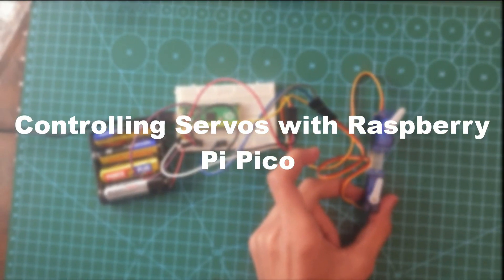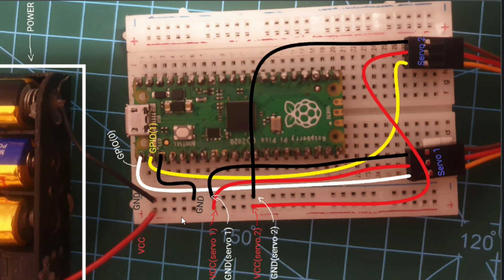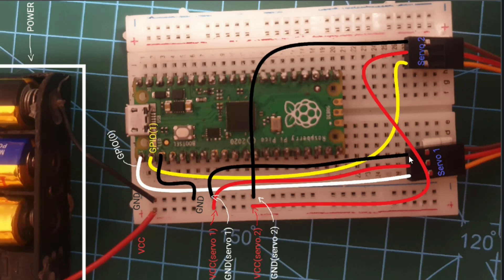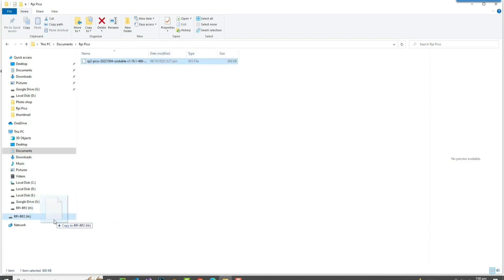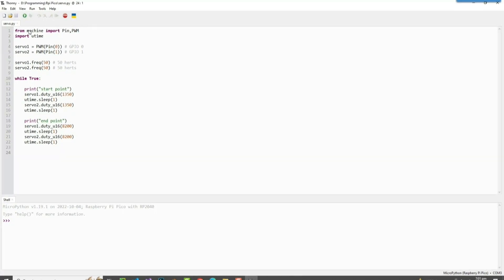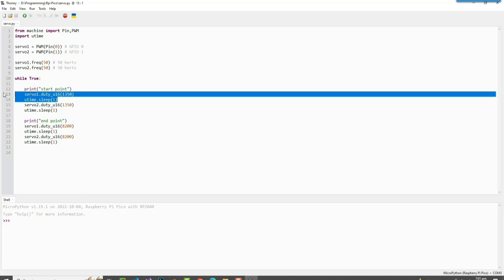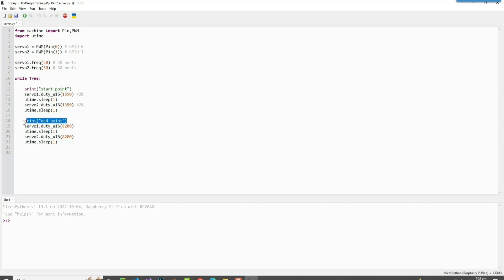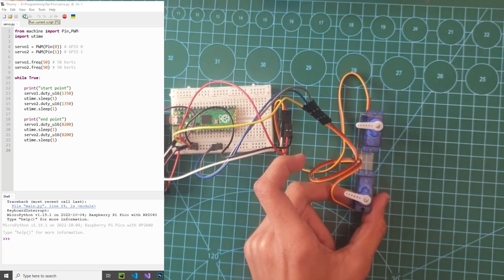Controlling Servo Motors with Raspberry Pi PICO: A Beginner's Guide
In this video, we'll be exploring how to control SG90 Servo Motors using the Raspberry Pi PICO microcontroller, programmed with MicroPython and the Thonny Integrated Development Environment. You'll learn how to set up your Raspberry Pi PICO, connect your SG90 Servo Motors, and write code to control the motors' movements. Whether you're a beginner in electronics or an experienced maker, this video is the perfect guide to help you get started with controlling servo motors with Raspberry Pi PICO and MicroPython. So grab your Raspberry Pi PICO, SG90 Servo Motors, and Thonny IDE, and let's start building!